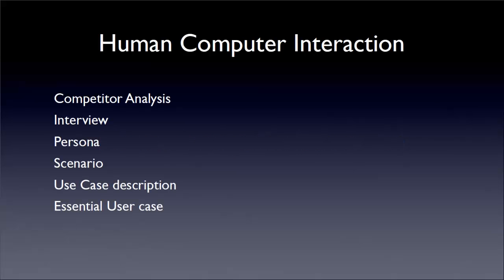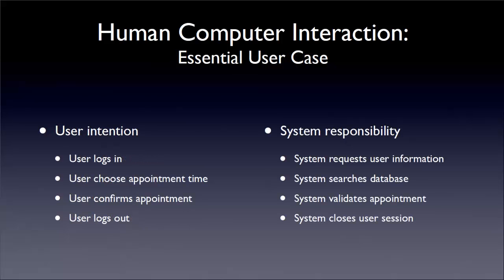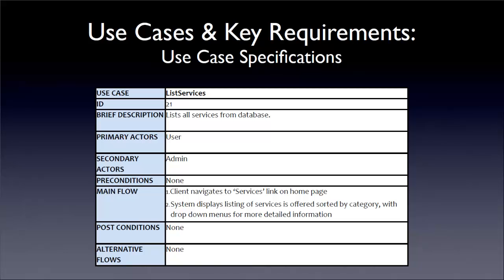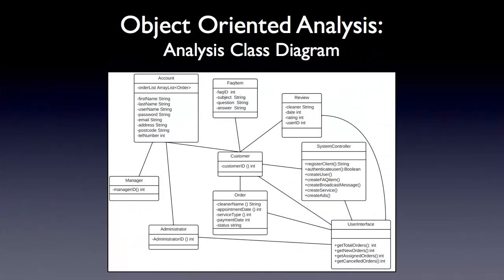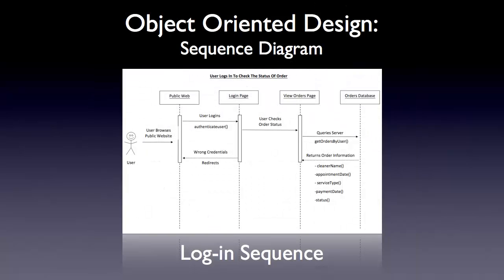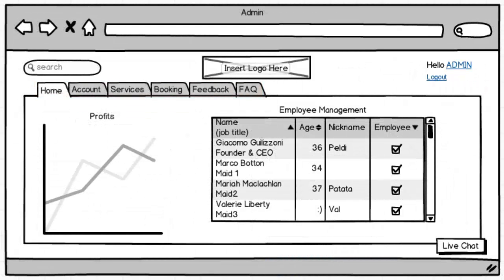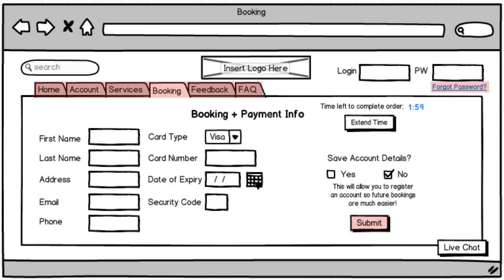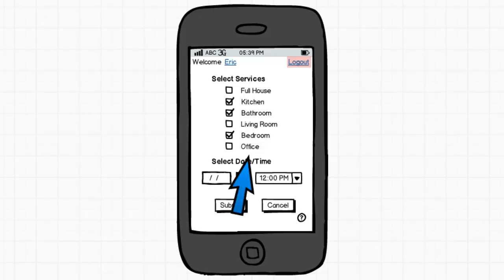COMP 2009 Final Video